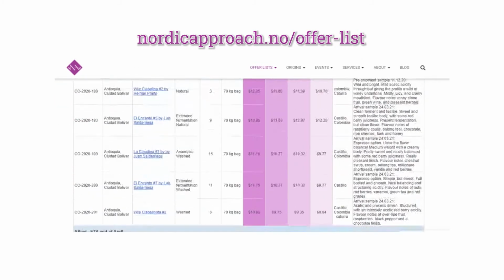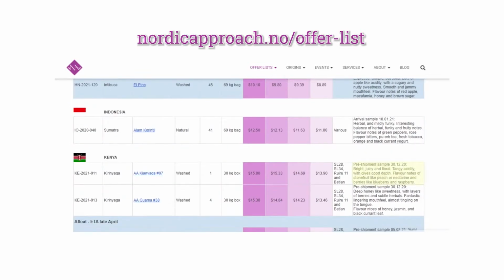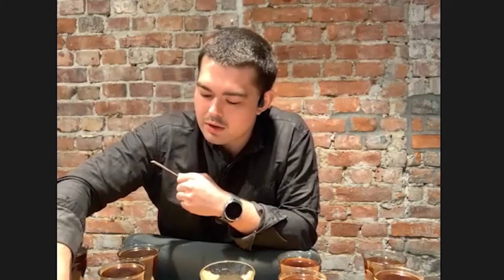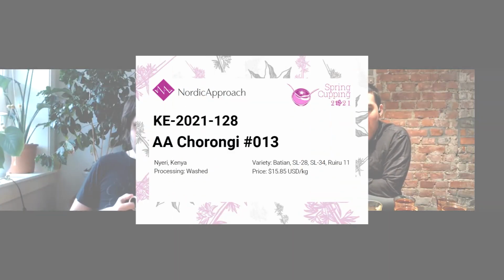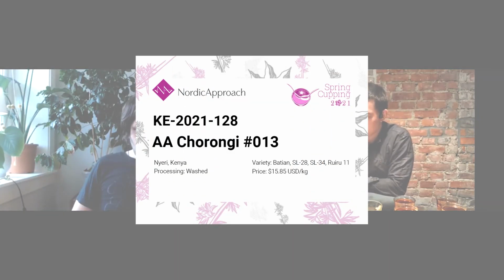KENYA 🌸 Spring Cupping 2021: black currant vs red currant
⏩ Look for this origin in our offer list and order samples now

What do we mean by "black currant" on the cupping table? In this Spring Cupping 2021 video, Alec and Espen will cup four Kenyan coffees where black currants and red currants are the absolute protagonists.

✨ Play Spring Cupping Bingo with us! Download your cards from the link below and fill the gaps. Share your result with us on Instagram ✨

Nordic Approach is a green coffee sourcing company focusing solely on high quality coffees. We do the groundwork to identify, improve, select, and import the best coffees from the most challenging origins. Every coffee we buy or forward to a client is selected based on the cup profile. We believe transparency through the chain and premiums going back to the producers is the only way to achieve a sustainable quality coffee production.